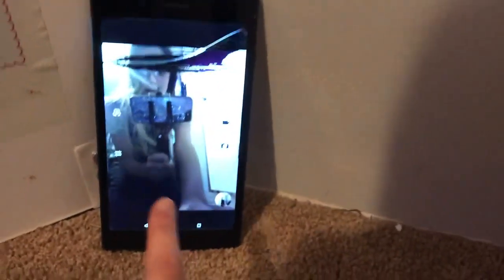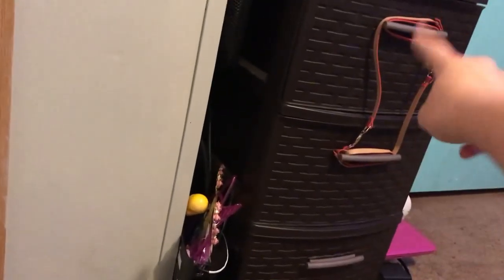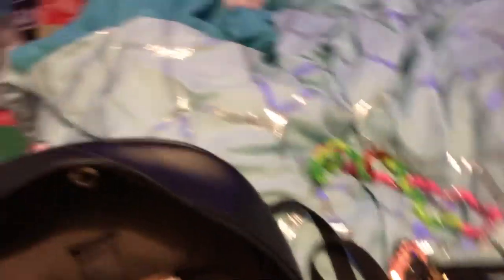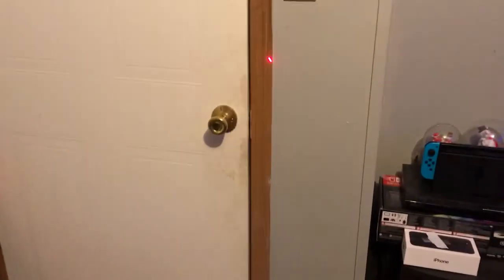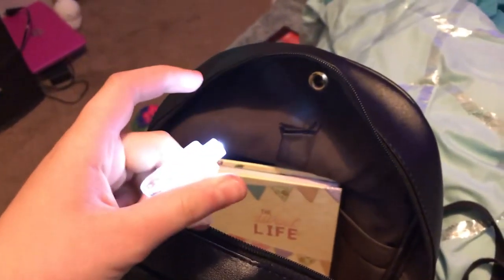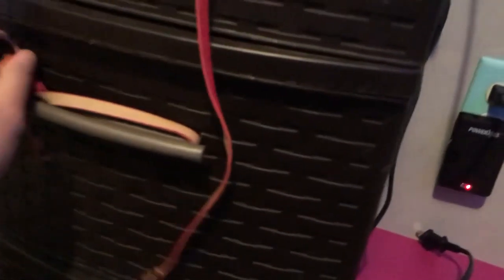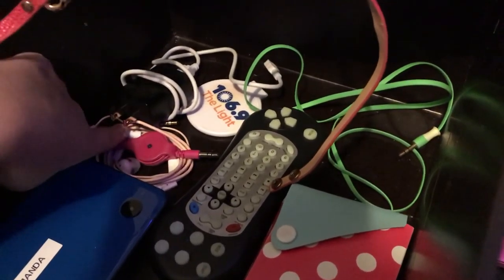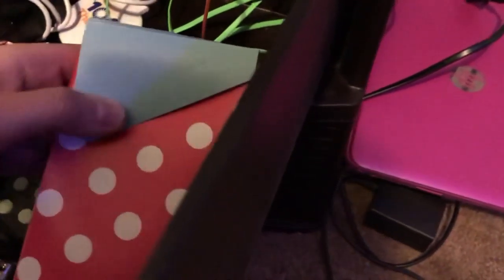Tour of spy bag and control room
Stay tune for the next few videos because me and my friends are going to go on Hines like scavenger hunts before the game master data from the from the game master and the unicorn hacker and we are going to get new devices to stop the event day